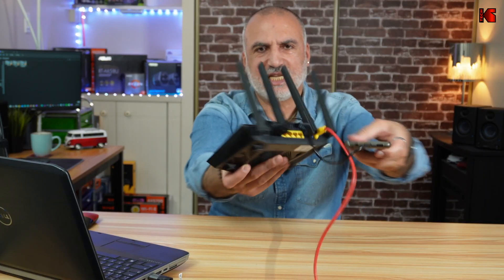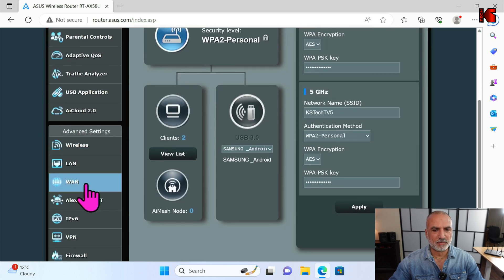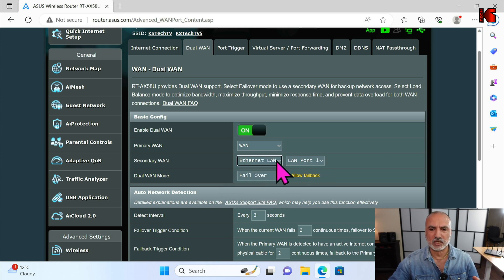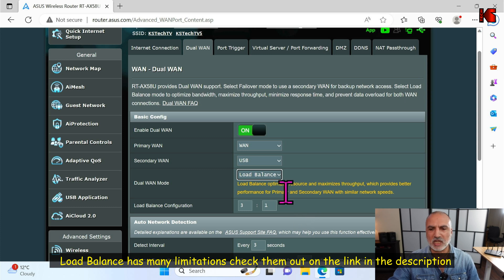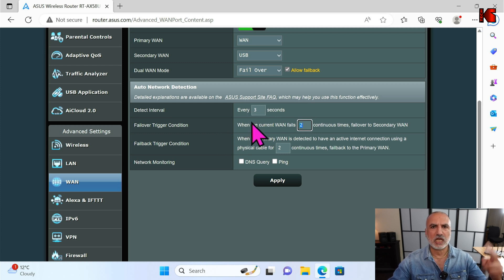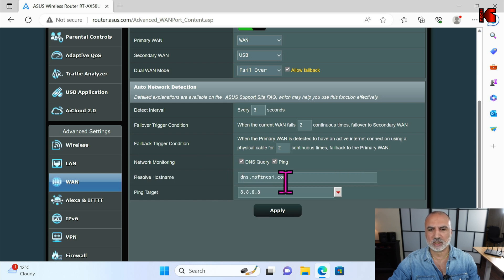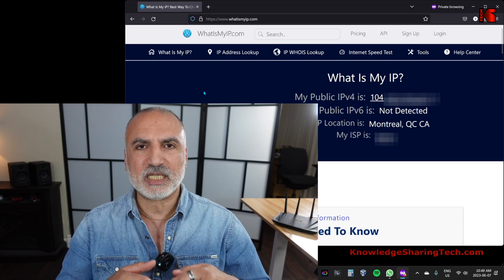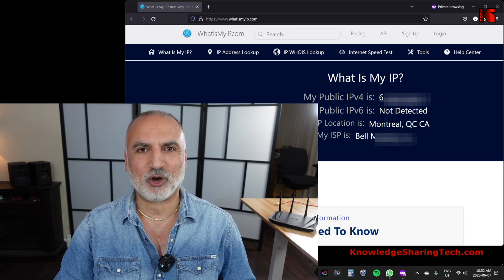How to Setup Dual Wan on Asus Router for Internet Failover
Setup Internet redundancy on your home network by connecting 2 internet connections from 2 different ISP to your WIFI router so to get uninterrupted Internet Access
Asus RT-AX3000 router on Amazon
USB-C to USB-A cable on Amazon

00:00 Intro & video topics
00:54 Requirements
02:05 Connecting the SmartPhone to the router
02:43 Setting up Dual Wan on the router
05:48 Test & demo